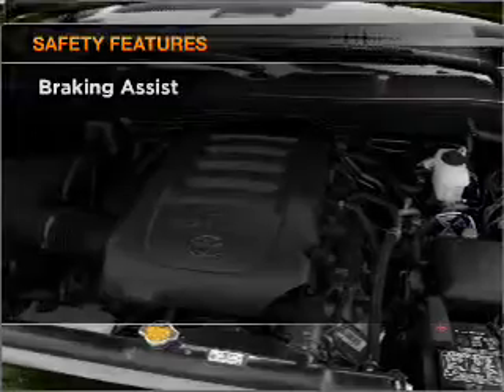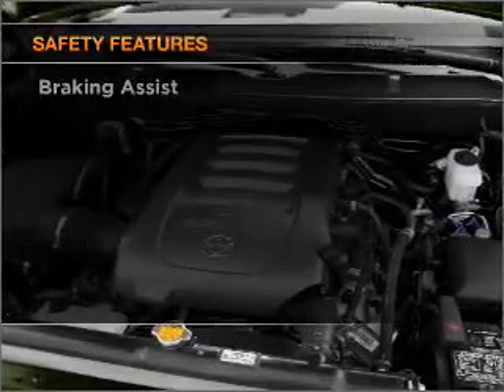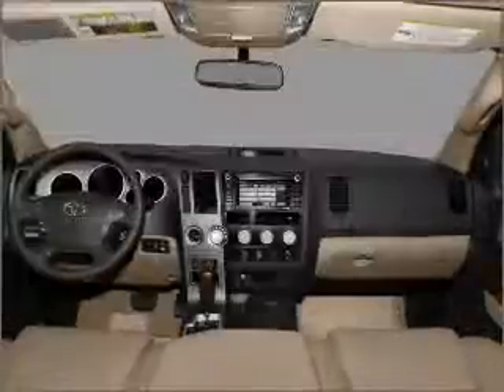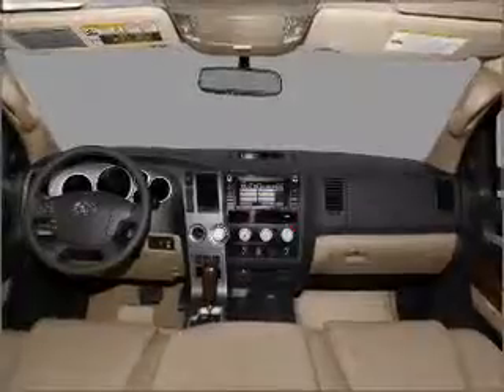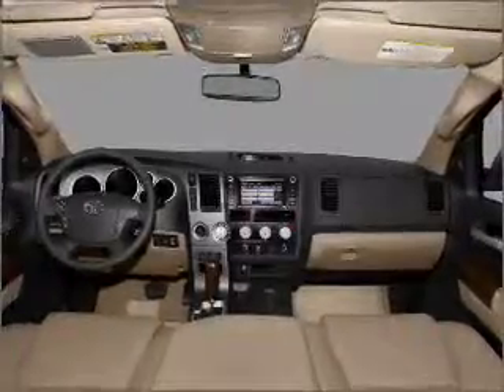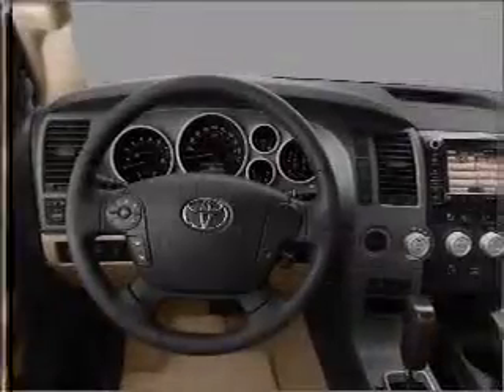2011 Toyota Tundra - Burlington NJ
Year: 2011
Make: Toyota
Model: Tundra
Trim: Grade
Engine: 4.6 liter 8 cylinder 32 valve
Transmission: 6-Speed Automatic
Color: Nautical Blue Metallic
Mileage: 5
Address:
4397 Rt 130 S